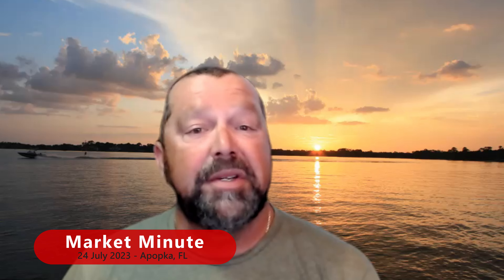Today's Market Minute 24 July 2023 - Apopka, Florida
Welcome back to Today's Market Minute! I'm your host, Chuck Morris, and today, we're diving into Apopka, Florida's real estate scene.

The Deborah Morris Home Team, with Keller Williams Advantage Realty, is a team of REALTORS® serving the surrounding Metro Orlando areas of Central Florida. Our specialty is helping home buyers who are relocating to our beautiful cities, and Sellers looking to sell their home using the power of video.

00:00 Introduction
00:14 Housing Market Stats - Apopka
02:26 How to Contact Us